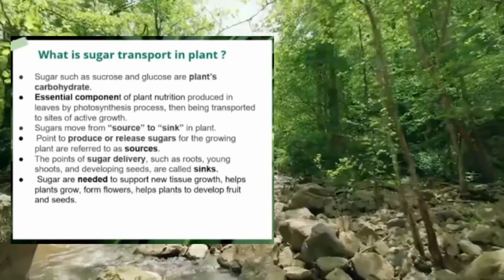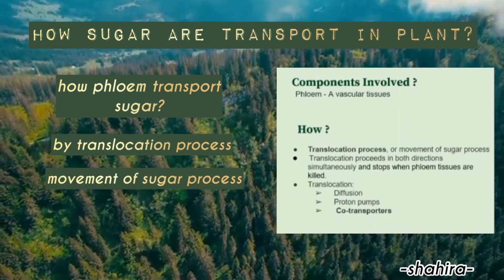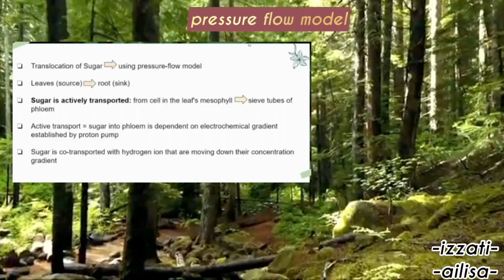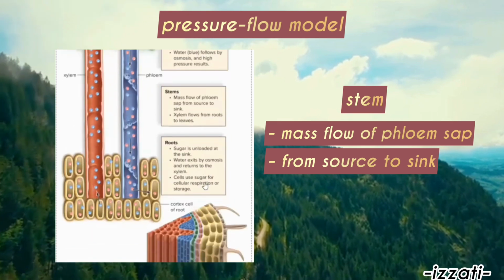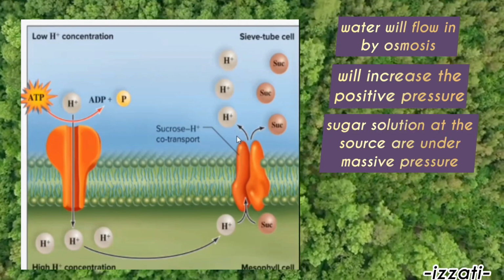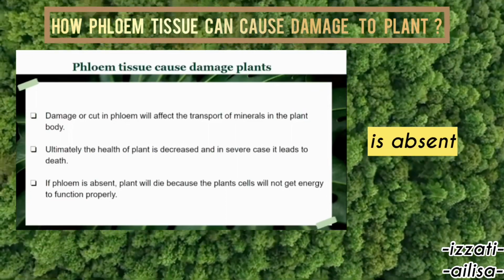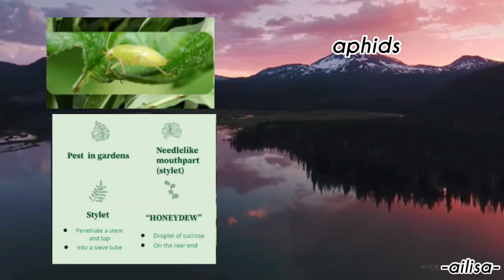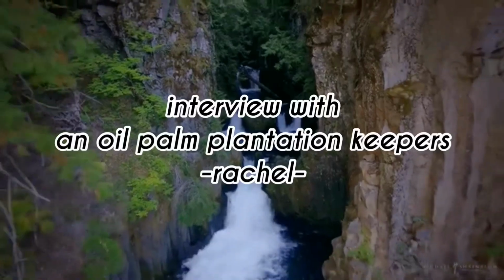GROUP 9 - "Sugar transport in plant"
Assalamualaikum and Hi! We are group 9 from kuliah 2!
Here is the video of the presentation for our Biology SCL " Sugar Transport "

Group member :
1) NURUL IZZATI BINTI HASHIM AS12200
2) NOR SHAHIRA BINTI MOHD AZMY AS12295
3) NUR AILISA HANNAH BINTI MOHD MUSHEED AS12146
4) RACHELL ANAK KONSIL AS12029

CREDITS TO :
Presenter 1: Shahira
Presenter 2: Ailisa
Presenter 3: Izzati
Interviewer: Rachell
Slide presentation: Ailisa, Shahira, and Izzati
Interviewer clips: Rachell
Questions to interviewer: Rachell , Ailisa, Izzati, Shahira
Video editor and subtitle: Ailisa

Special thanks to Puan Roselind!